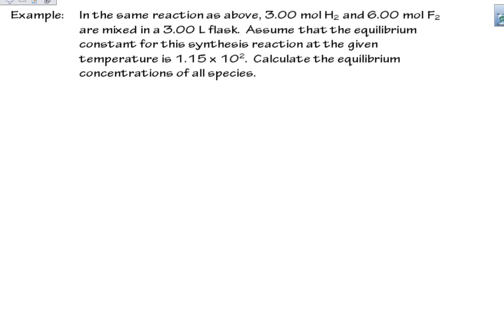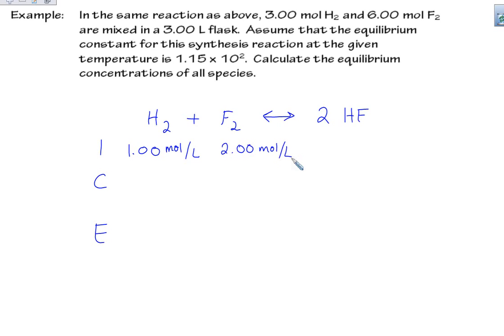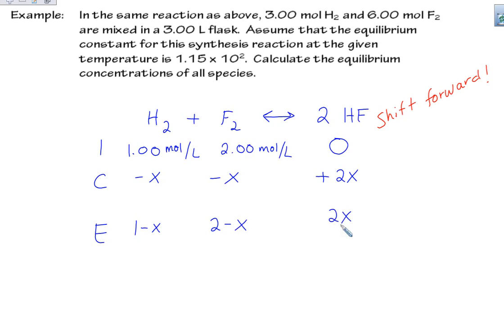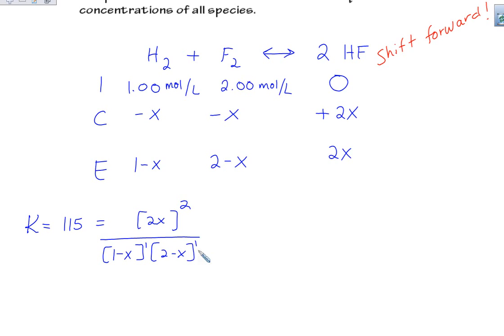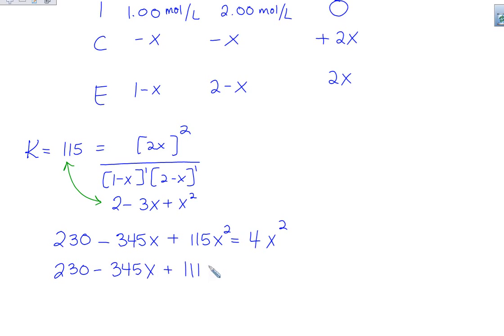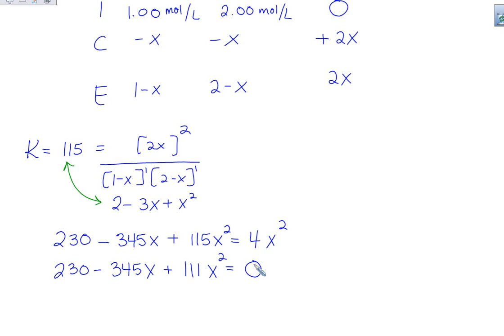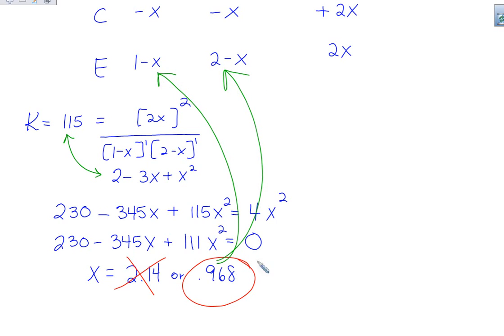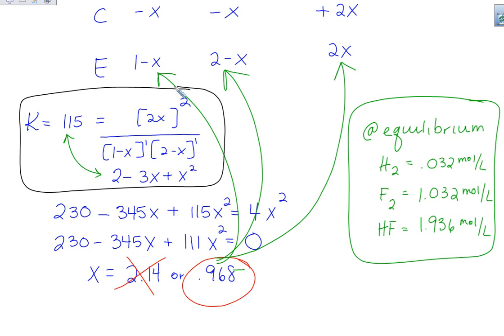Calculations with Equilibrium Expressions Part 3